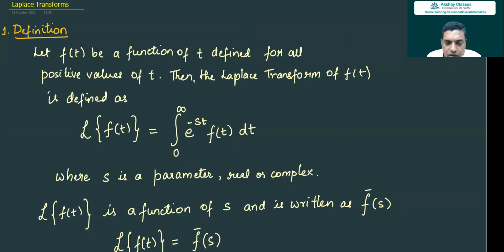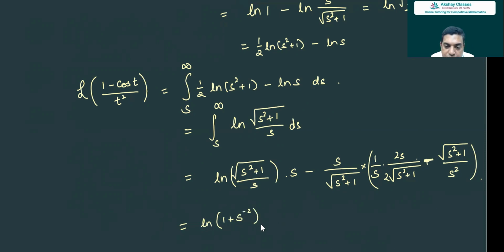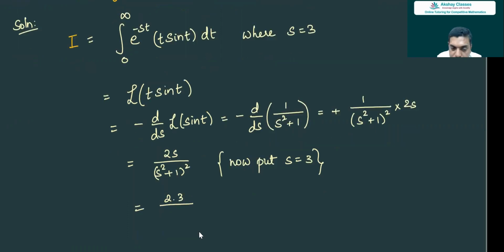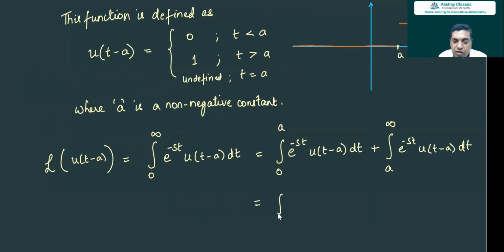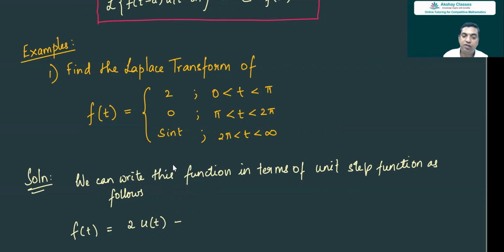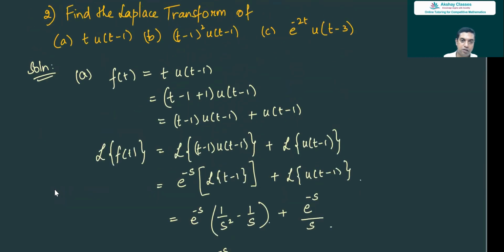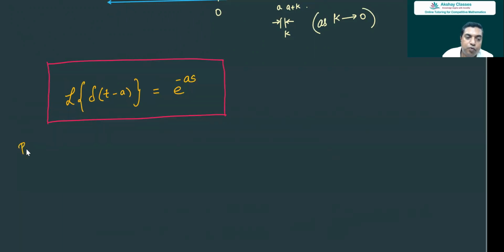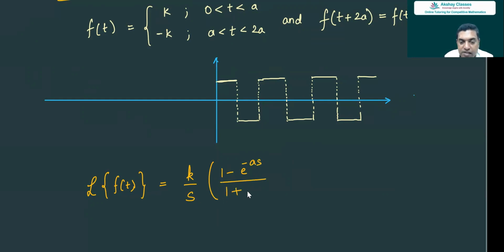2021 11 06 Laplace Transforms Theorems